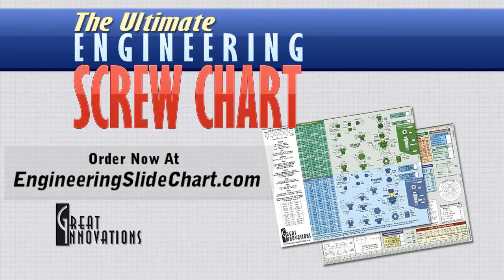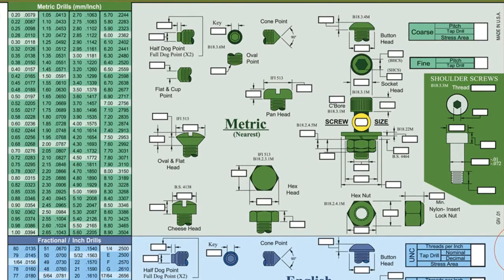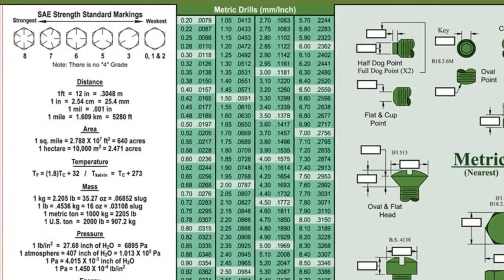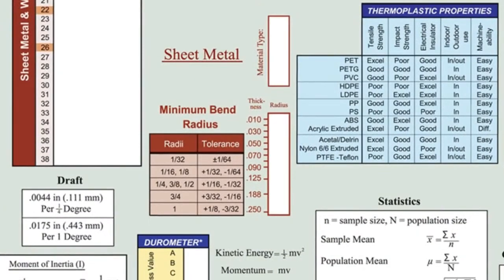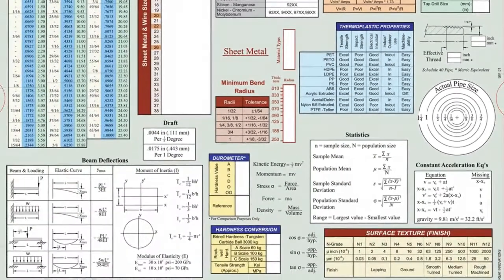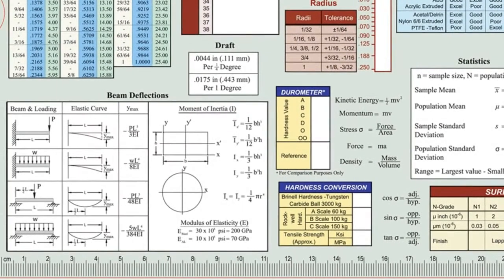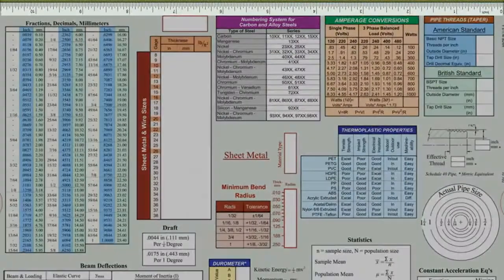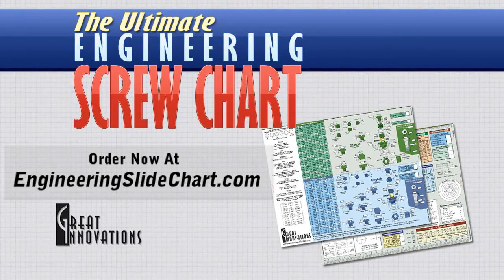The Engineering Screw Chart is a MUST HAVE for Engineers, Designers, Drafters, and Machinists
•Great Innovations' Screw Chart includes technical information from many of the quick references that are commonly found in the work areas of designers, engineers, and machinists.
•All of this information is compiled for both English (Imperial) and Metric systems in a single screw chart.